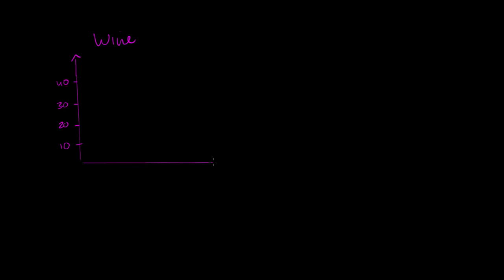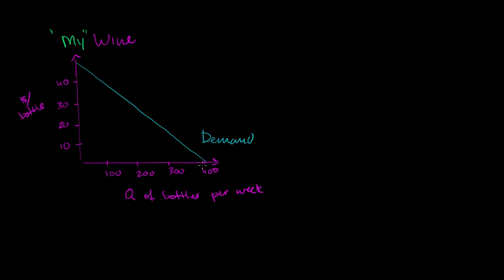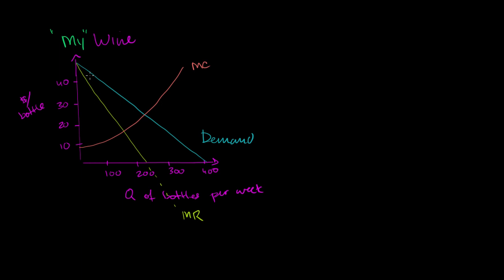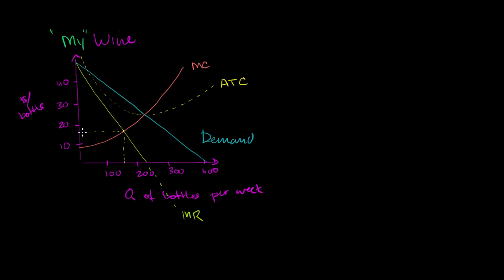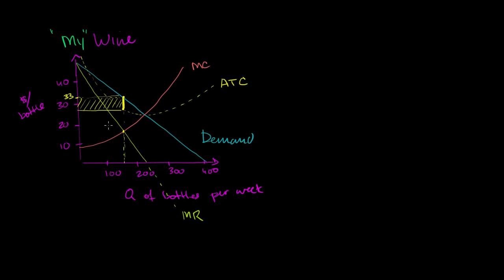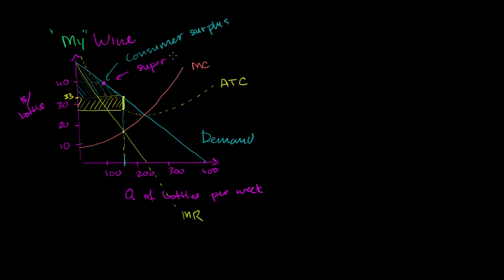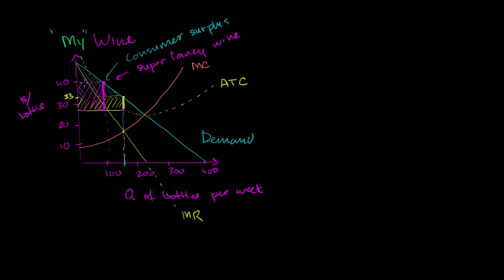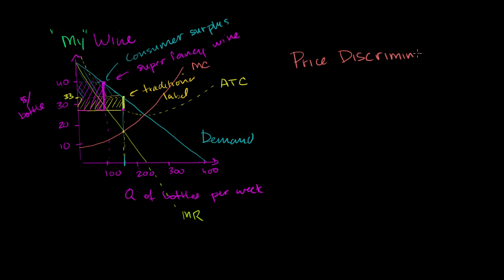Price discrimination | Microeconomics | Khan Academy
Courses on Khan Academy are always 100% free. Start practicing—and saving your progress—now

If a seller has enough market power, it can charge different buyers different prices based on their willingness to pay.